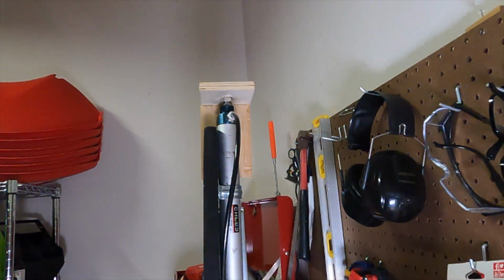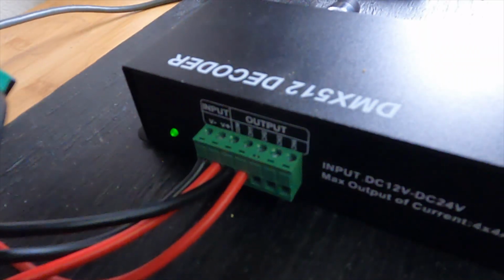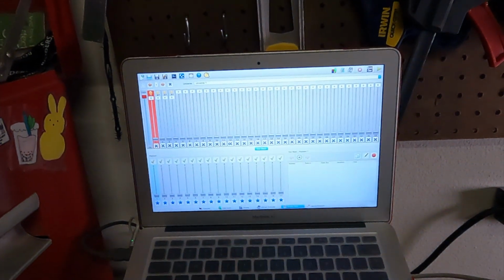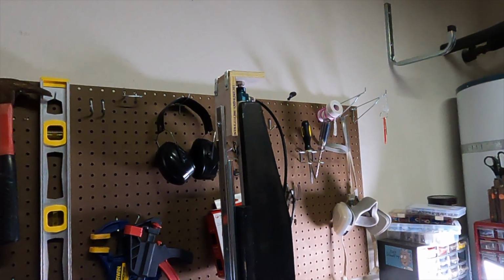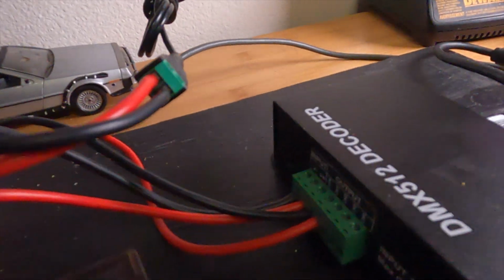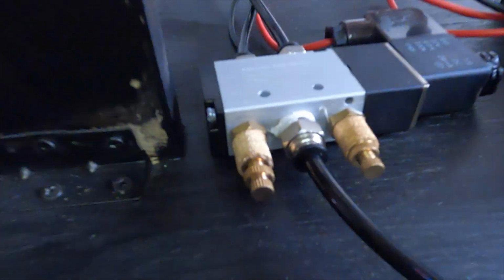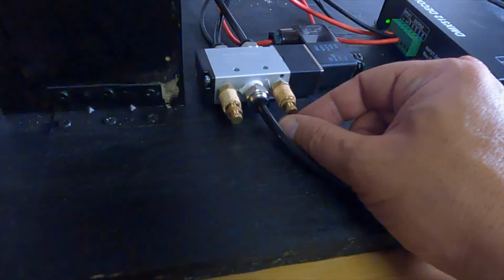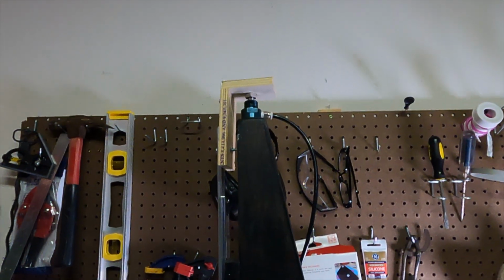DIY Pneumatic Halloween Pop Scares In Sync With Video, DMX Controlled Halloween Animatronic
Sync Halloween pneumatic effects with video or music using DMX software. Make this DIY Halloween display for your neighborhood. This video will show you how to incorporate pneumatic air cylinders into your Halloween haunt. You can either fire the effects off manually or create a show that syncs with a video or audio file. Once you learn how to do this, you could make your own animatronics and pop scares for your haunted house or Halloween display.